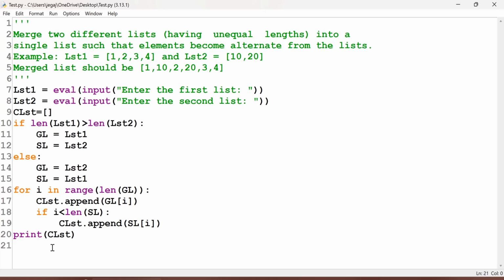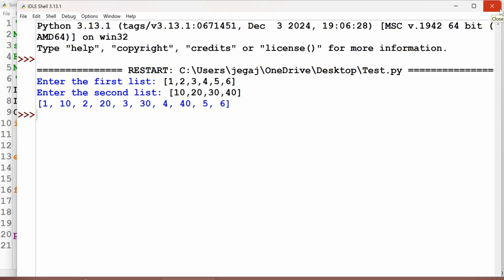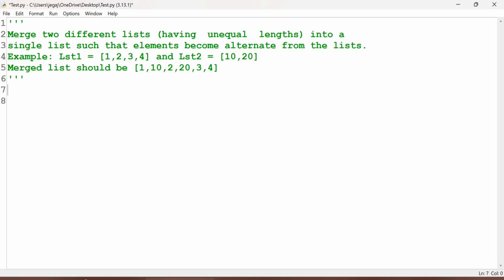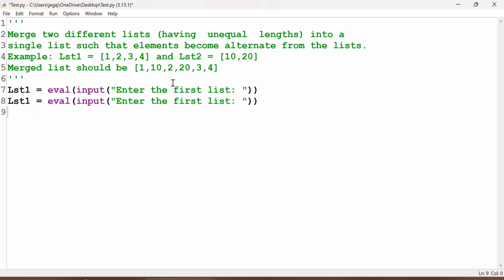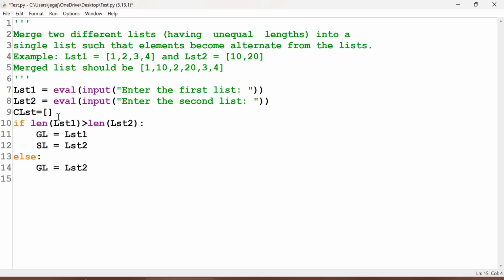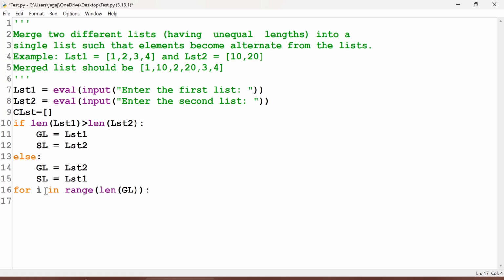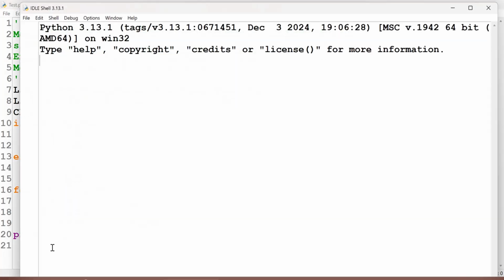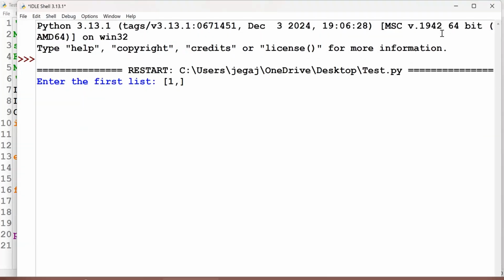Merge two list into a single list each element alternatively from other lists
Python program to merge two list into a single list such that elements are taken from each other list alternatively. Program has been explained in detail and demonstrated on Python IDLE